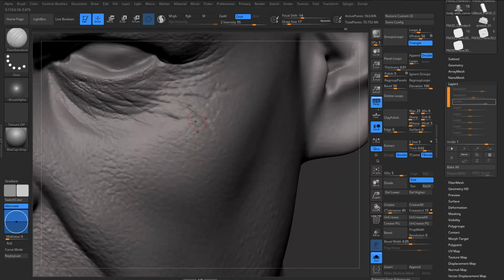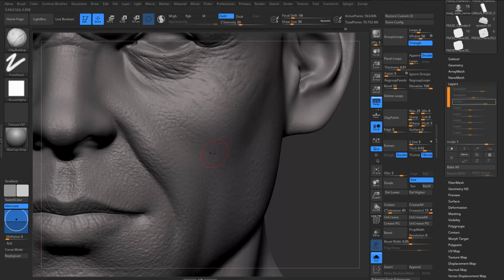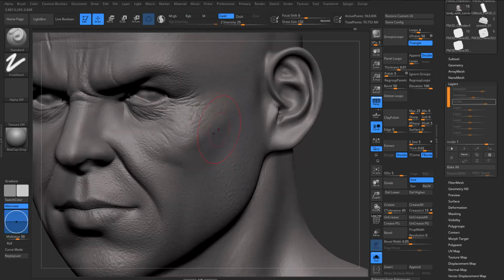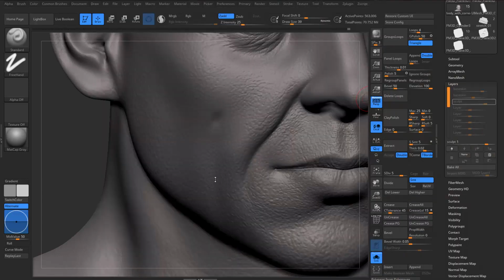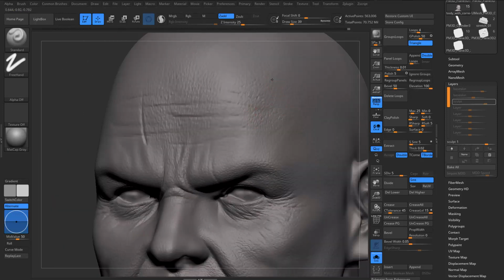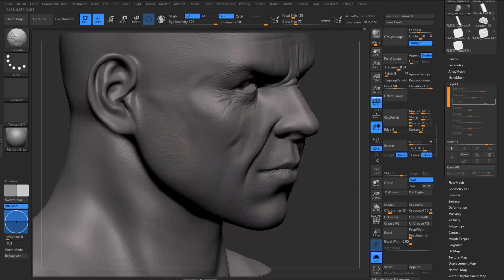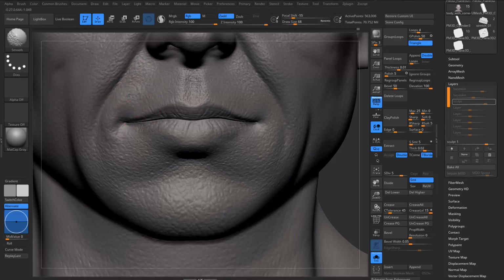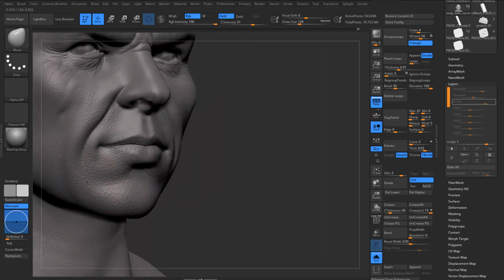Skin Detailing 05 Other secondary details